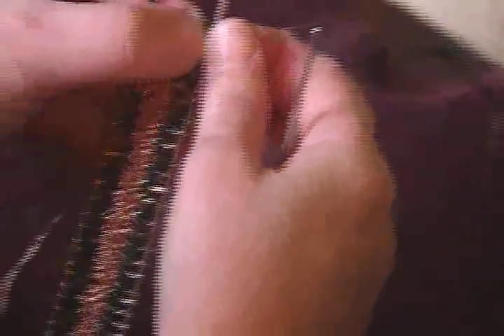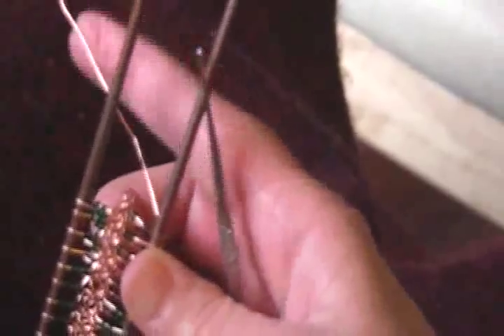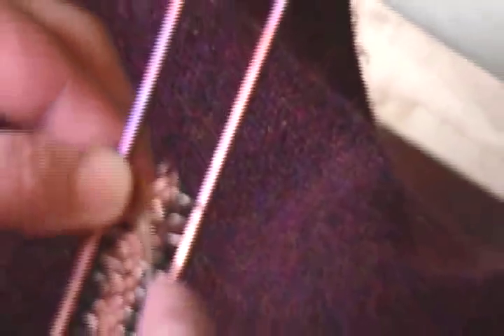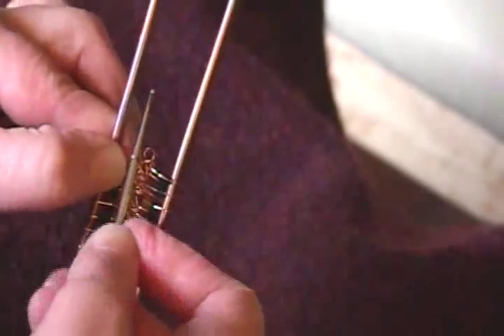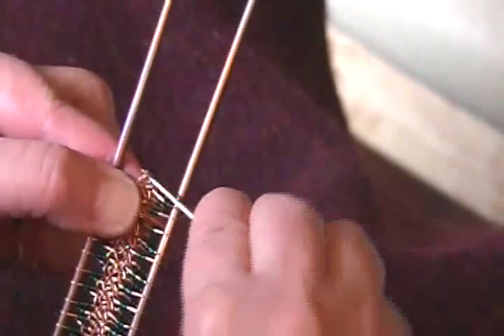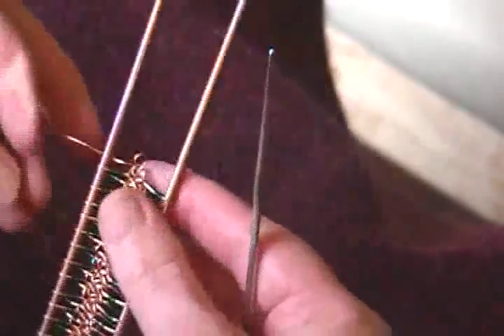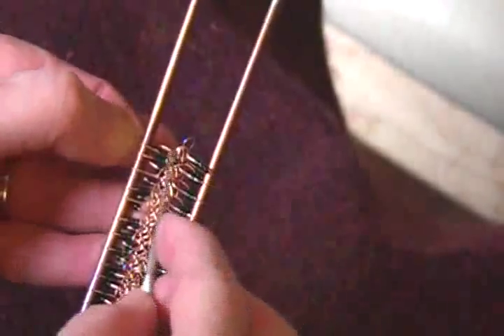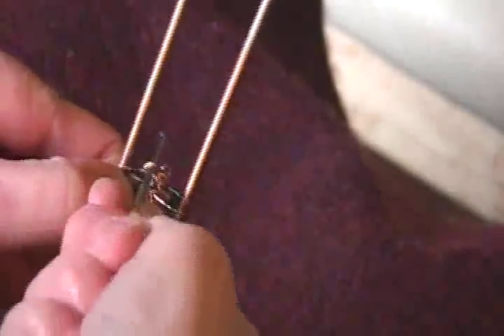Copper Hairpin Lace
Short demo of using hairpin lace technique using 26 gauge copper wire and a Jenkins Walnut hairpin loom.